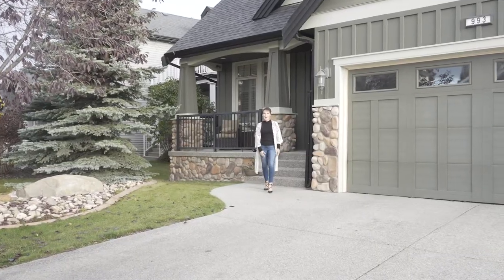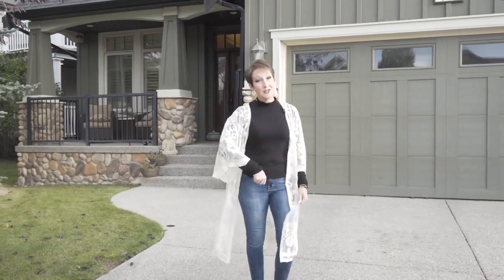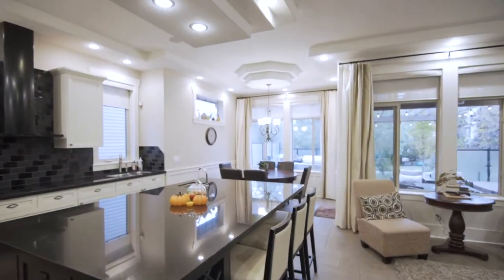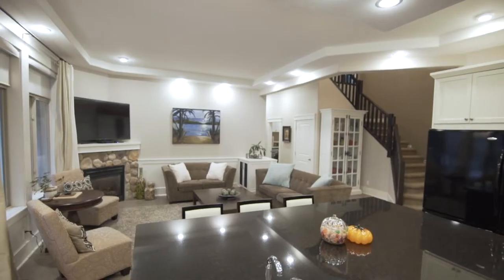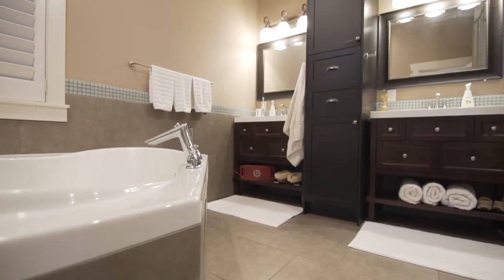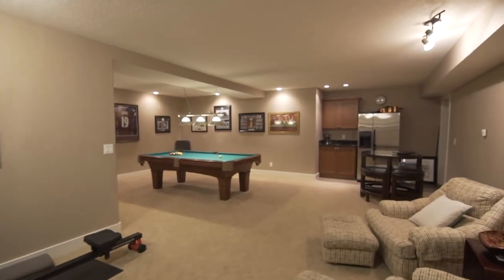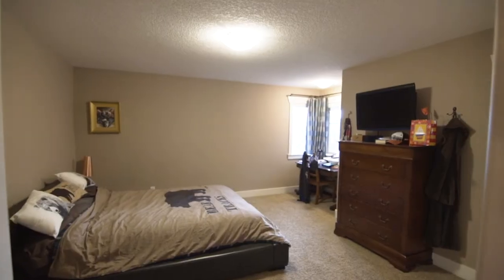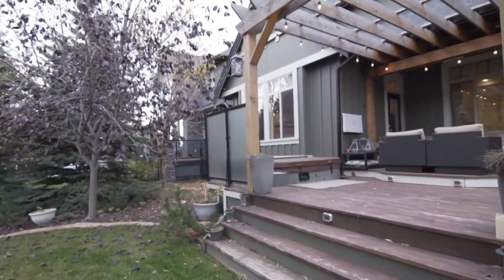Calgary Real Estate Property Video Tour Production - 993 Coopers Dr SW, Airdrie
Watch as Shilo gives you a tour to a home of your dreams! This beautiful Airdrie property comes equipped with a spacious private backyard retreat and your very own home theatre. The perfect entertaining space anyone could ask for!

993 Coopers Dr SW, Airdrie
Shilo Storey
The Real Estate Storey